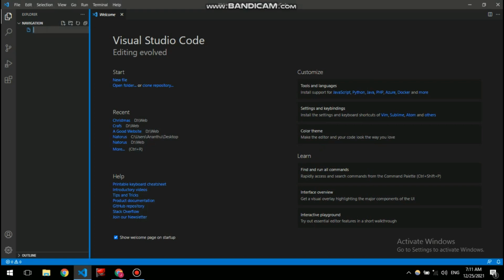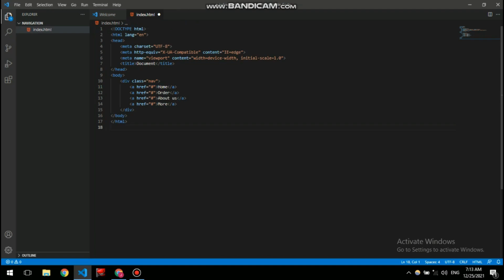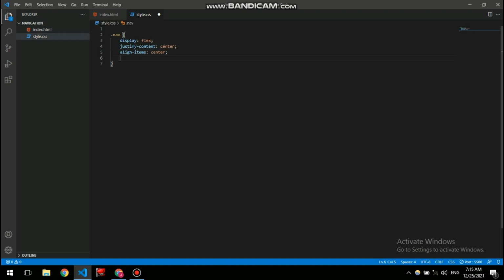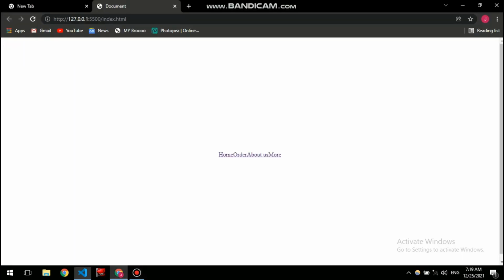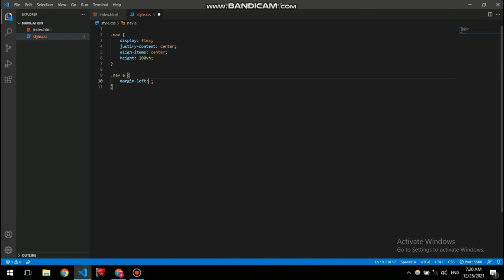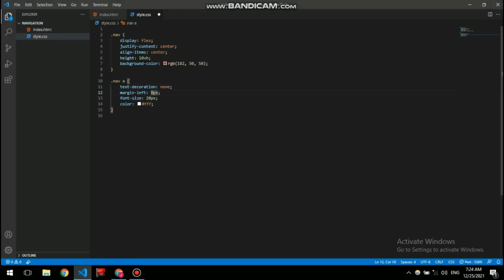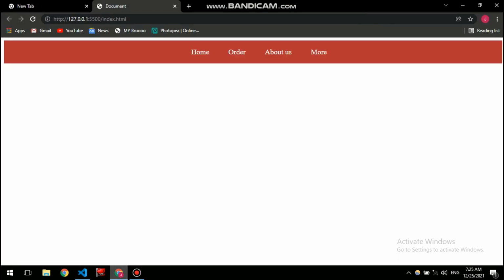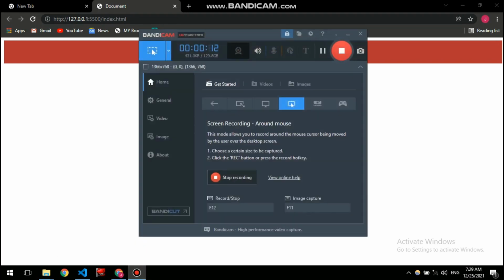How to make nav bar ( HTML & CSS )